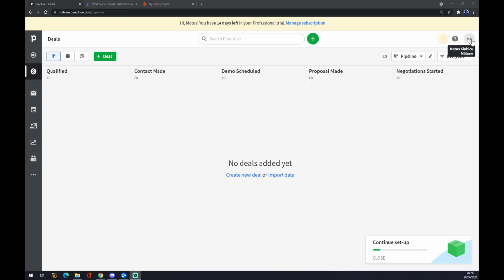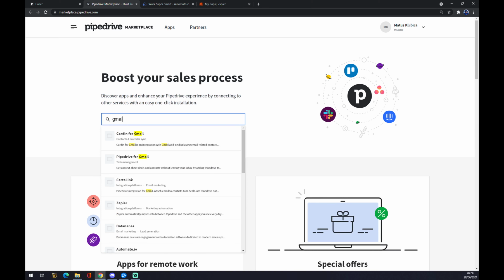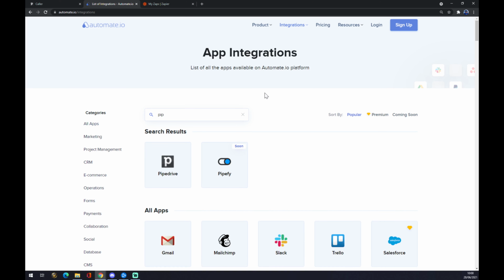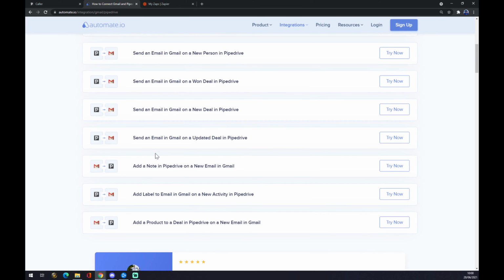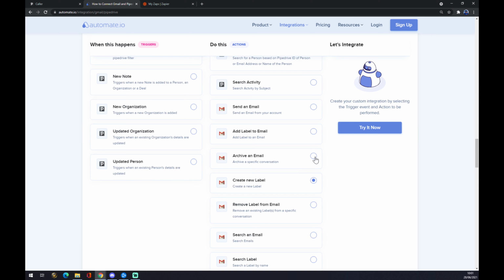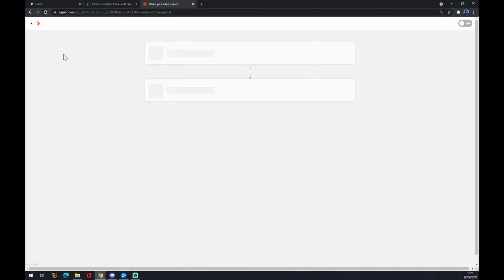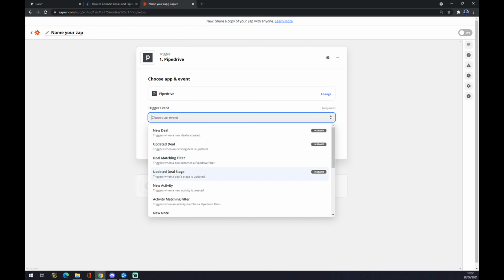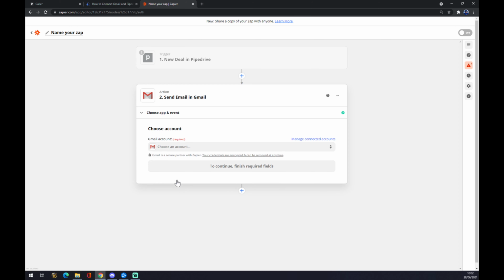How to Integrate Pipedrive with Gmail